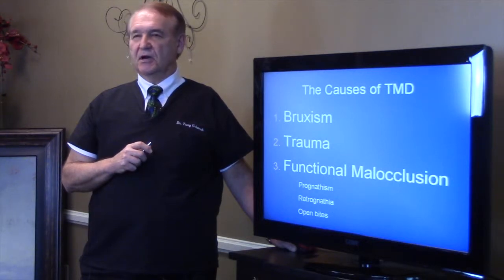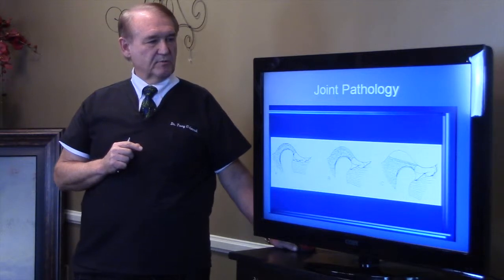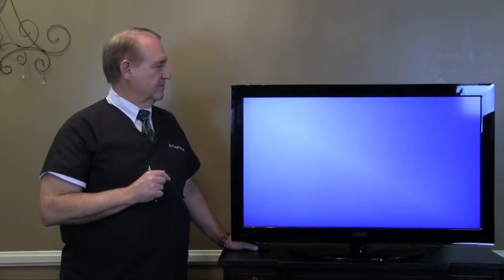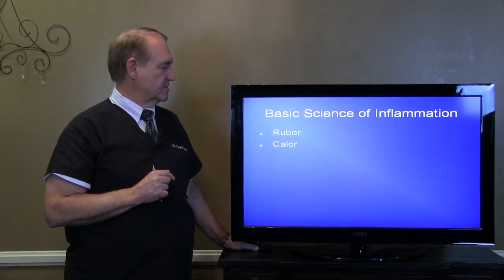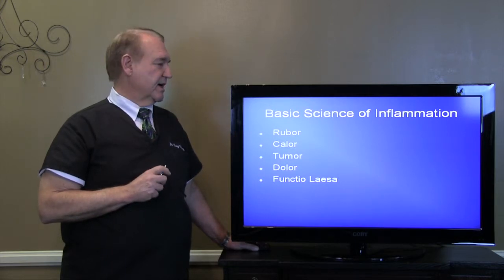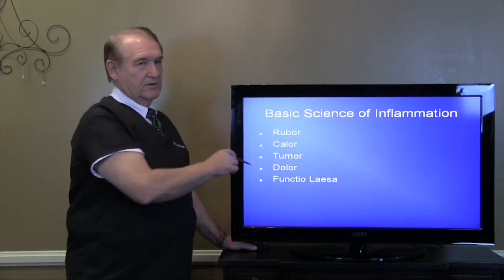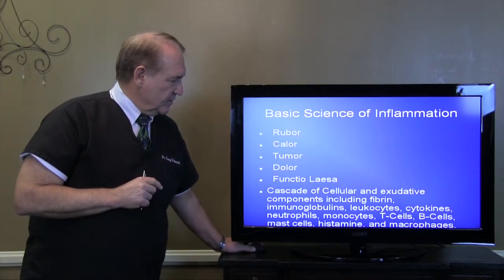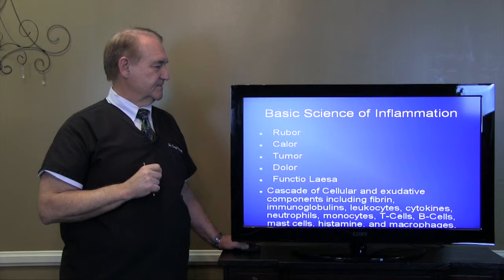Dr. Tony Urbanek Discusses the Common Denominator in TMJ/TMD Pain